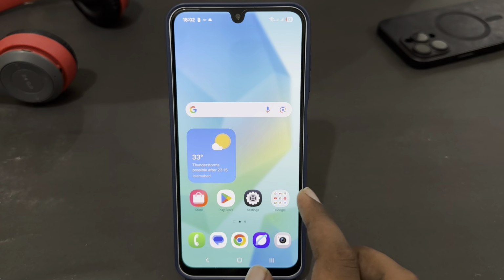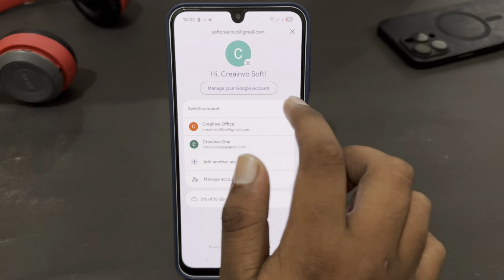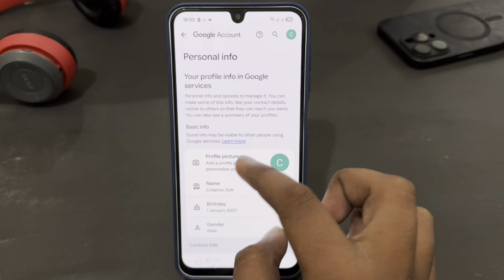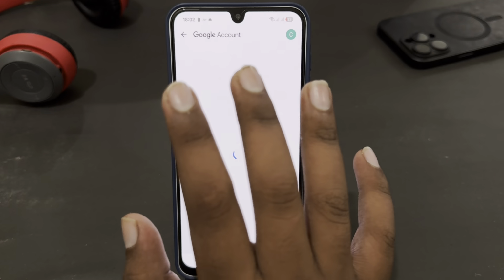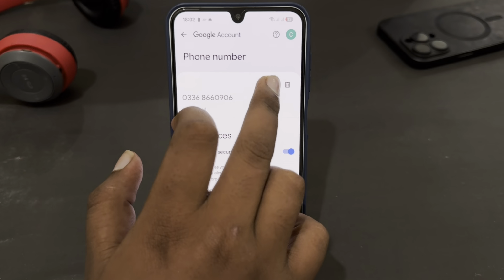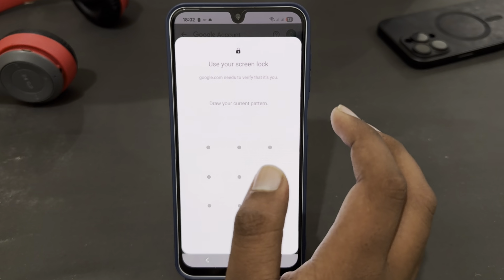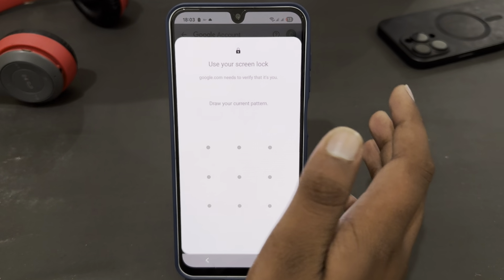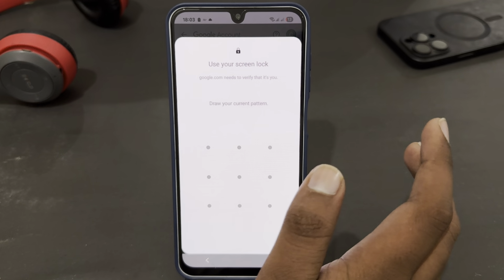How to Change Gmail Phone Number on Any Phone (Android & iPhone)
📄 YouTube Video Description (SEO-Friendly)

📲 Need to update your Gmail or Google account phone number? In this step-by-step tutorial, I’ll show you how to change the phone number linked to your Gmail — whether you’re using a Samsung, Android, iPhone, or any other phone.

Updating your phone number helps keep your account secure and ensures you can recover your account if you ever forget your password.

✅ In this video, you’ll learn:

How to access Google Account settings

How to change your recovery phone number

Add, edit, or remove a phone number

Google verification and security tips

🛠️ Works on all phones and browsers:

Samsung Galaxy, Xiaomi, OnePlus, Vivo, Oppo, etc.

iPhone (iOS 15–17)

Chrome, Safari, Samsung Internet, or Gmail app

🕒 Timestamps:
0:00 Intro
0:18 Open Google Settings or Gmail App
0:40 Tap on “Manage Your Google Account”
1:00 Go to “Personal Info” → Phone Number
1:30 Edit or Add New Number
1:50 Verify with Code
2:10 Tips for Account Security

🔐 Important: Always use a phone number that you have access to for recovery and 2-step verification.

Would you like:

🗣️ A voiceover script you can read or record?

🎞️ A YouTube Shorts version (under 60 seconds)?

🖼️ A thumbnail text idea (e.g., “Update Gmail Number Fast!”)?

Just let me know what you'd like next!